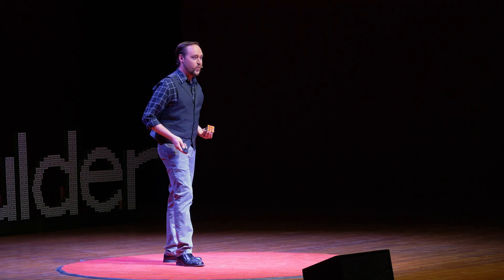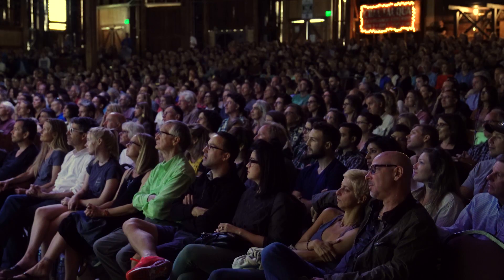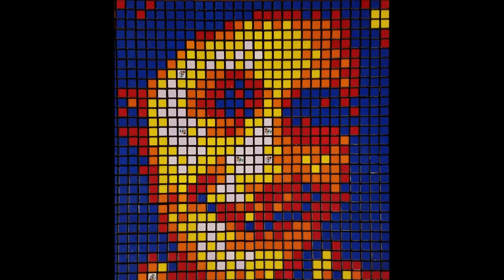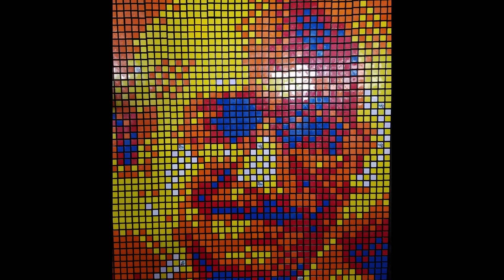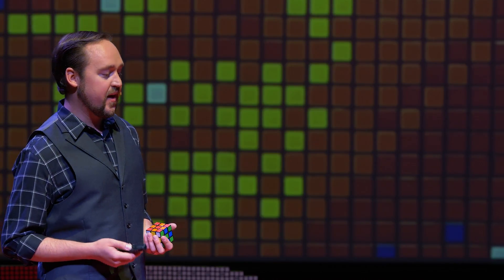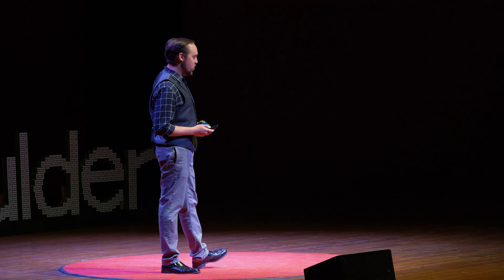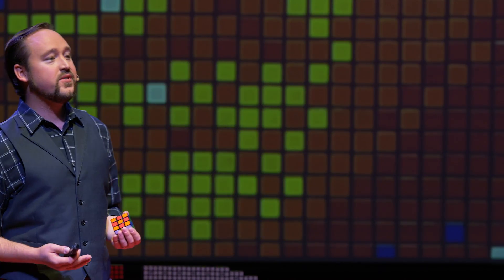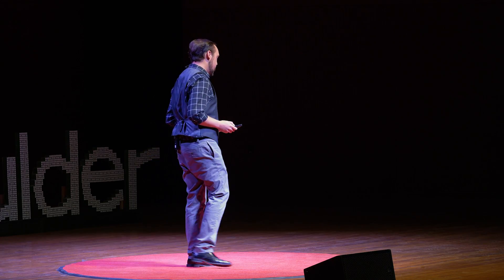Using the Rubik's Cube to Enrich STEAM Education | Dan Van der Vieren | TEDxBoulder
The Rubik's Cube has the power to change students' attitudes towards science, technology, engineering and mathematics. Through hands-on learning experiences with the Cube, students witness how STEM and art intersect to create STEAM. Dan Van der Vieren seeks to enrich traditional math education and curricula through innovative strategies that challenge the status quo. In his first four years of secondary teaching, he has experienced public, charter, rural, urban and alternative school settings. Dan’s passion for problem solving has led him to experiment with a variety of instructional techniques, including implementing the Rubik’s Cube into his math classroom. The well-known puzzle served as the topic of both his undergraduate thesis through Regis University and master’s capstone project through the University of Colorado Denver. Dan is a Noyce Scholar, a YCDTRC Ambassador and an academic entrepreneur. He is the author of two TED-Ed animated videos and has written three articles in UKEd Magazine about classroom management, STE(A)M education and student engagement using the Rubik’s Cube. This talk was given at a TEDx event using the TED conference format but independently organized by a local community.